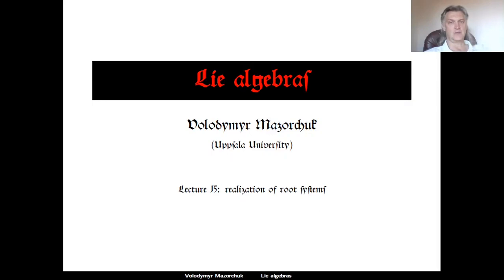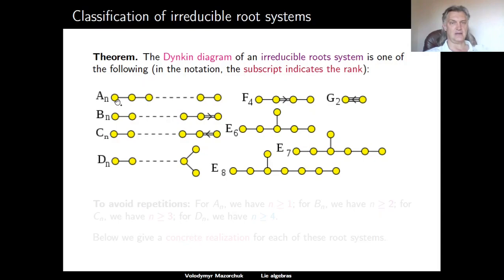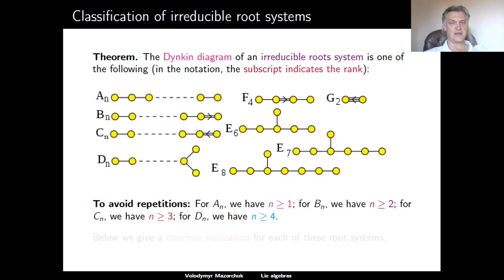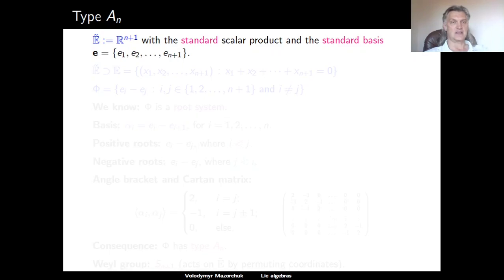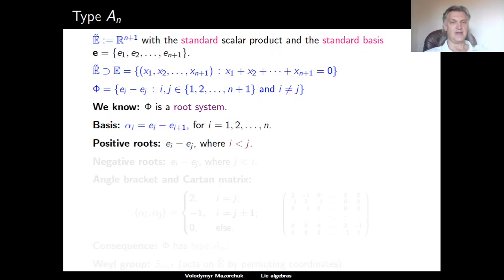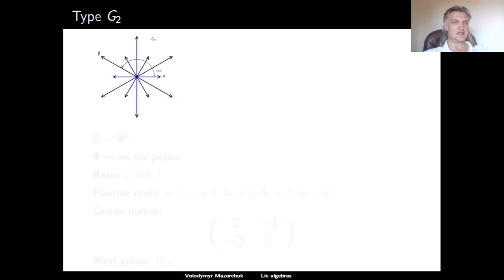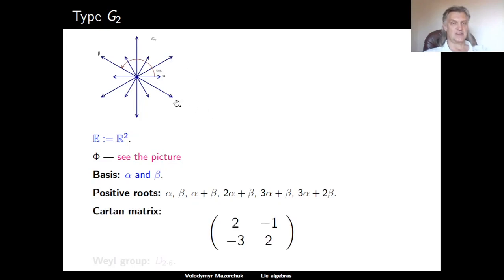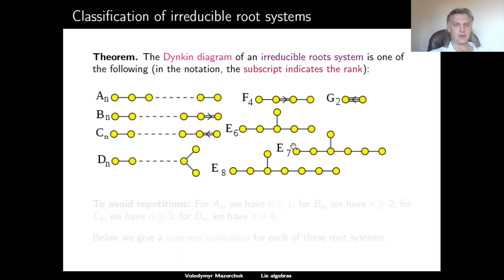Lie algebras. Lecture 15: realization of root systems (by Walter Mazorchuk)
Lie algebras
Lecture  15: realization of root systems